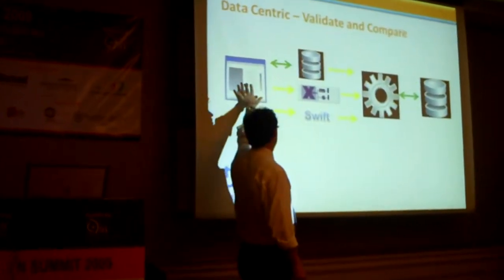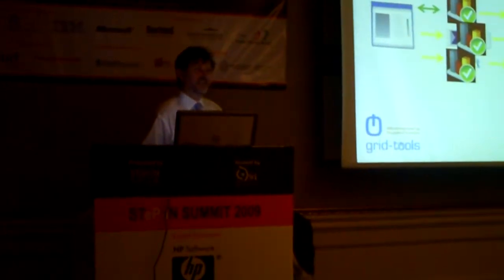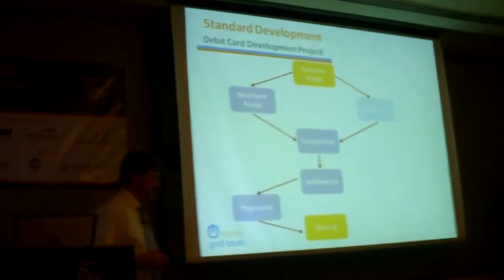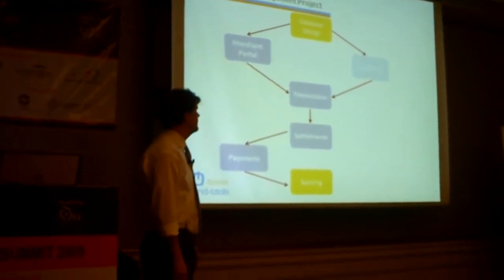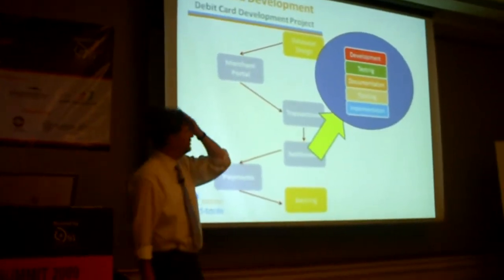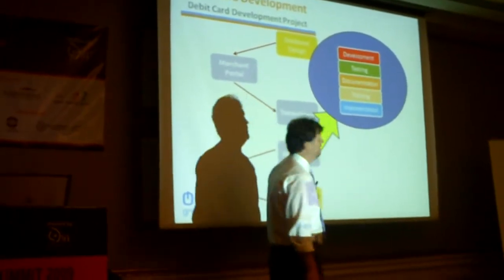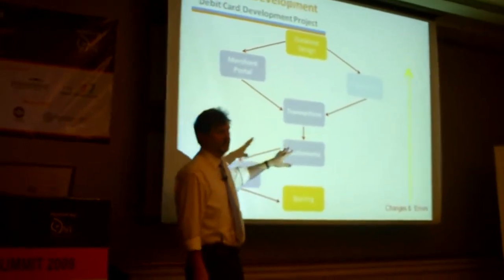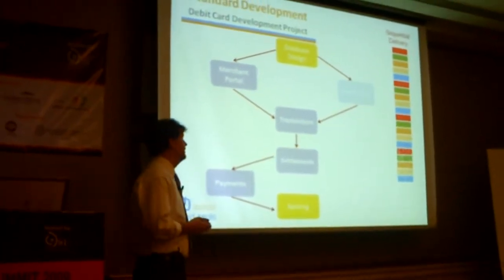step-in FRAMEWORK, CHECKING AND VALIDATING DATA AS YOU GO AND CASE STUDY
Huw Price's presentation on data centric testing at Step-IN 2009 in Bangalore.  Checking and validating data as you go.